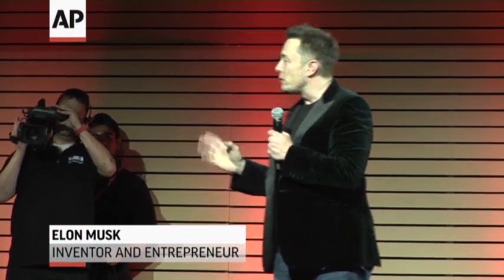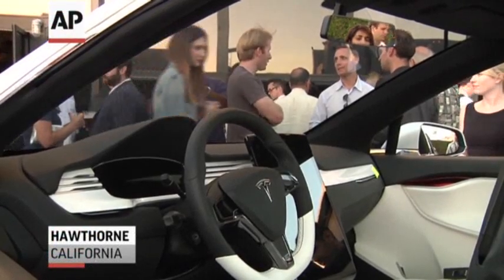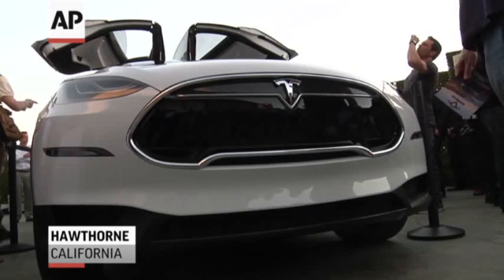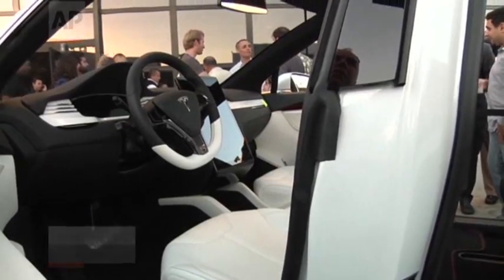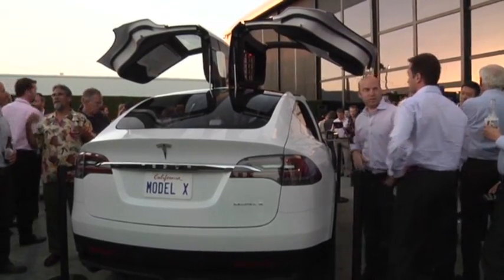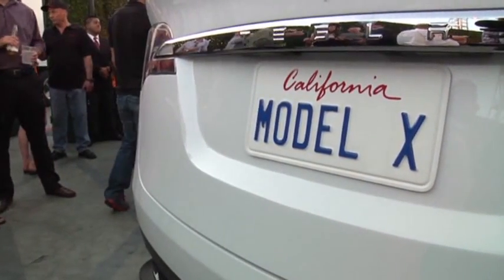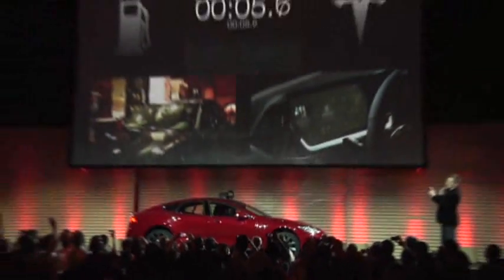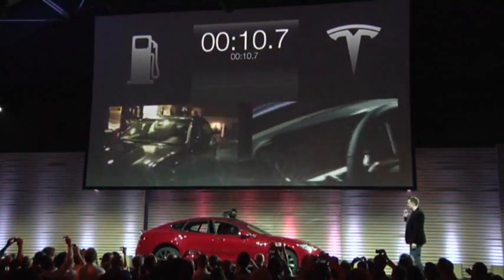Tesla Unveils 90 Second Swap-Out Battery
Tesla Motors Unveiled its new swap-out battery in Southern California on Thursday. The technology allows motorists to take out the old battery and put in a newly charged one in about one and a half minutes. (June 21)